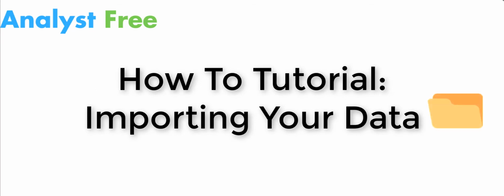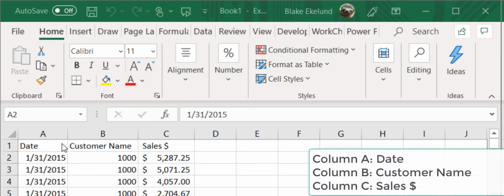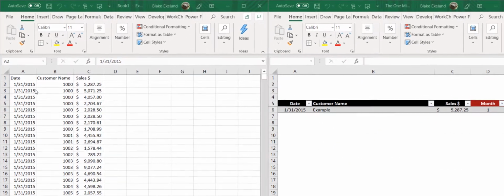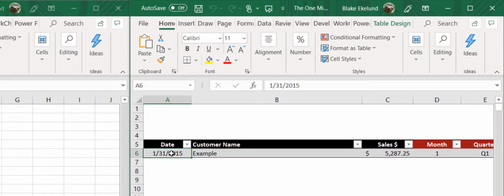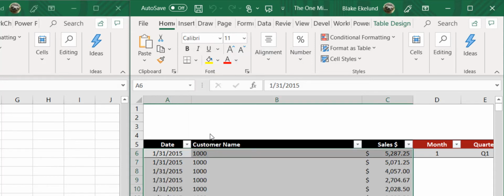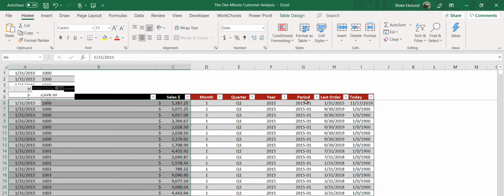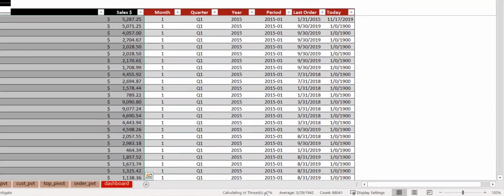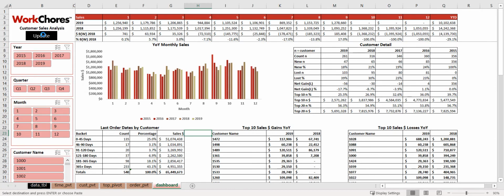The One Minute Customer Analysis: How To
AnalystFree has teamed up with WorkChores to bring you an incredible analysis tool that any business can benefit from.

Key Performance Indicators Included:
1. Monthly Sales
2. Breakdown of Customer Detail (# of Total, New, and Lost Customers)
3. Sales Percentage that your Top 10, and Top 20 customers make up
4. Top 10 Customer Sales Gains and Decreases
5. Last Order Date by Customer
6. List of your Top 20 Customers

We want to give you a leg up in your business or career. Checkout the incredible tool on FreeAnalytics.com